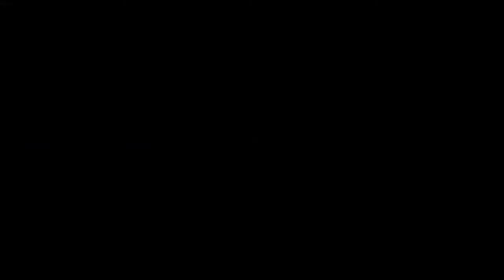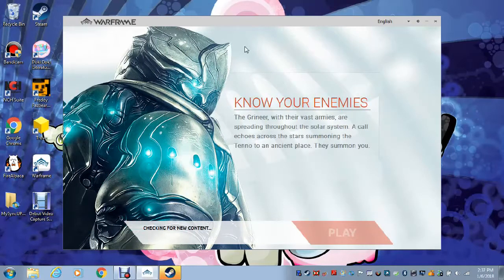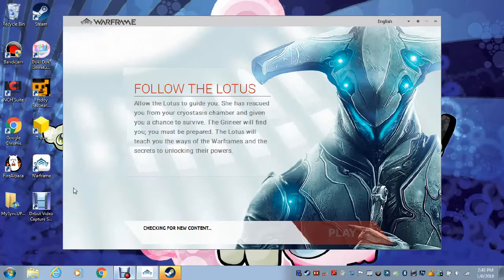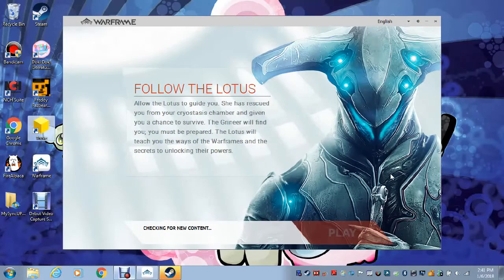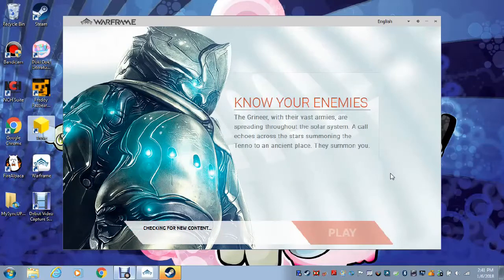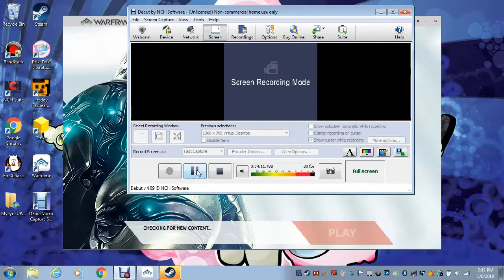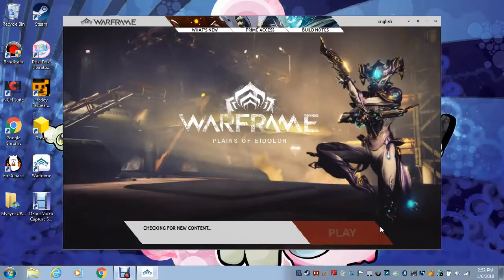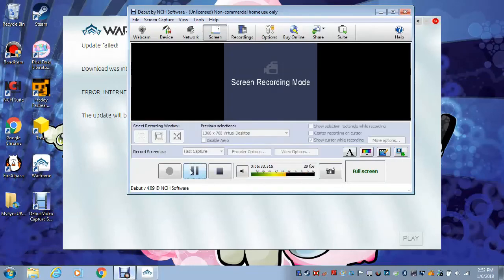Update/ Bored/ WATCH IT NOW!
You dont got to watch it hehehe
But so I just ramble in with vdeo !